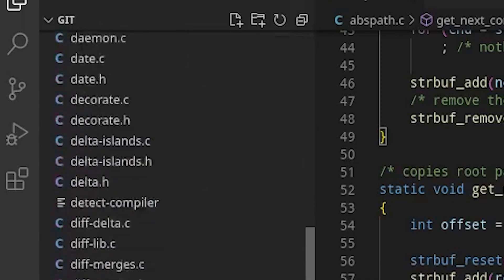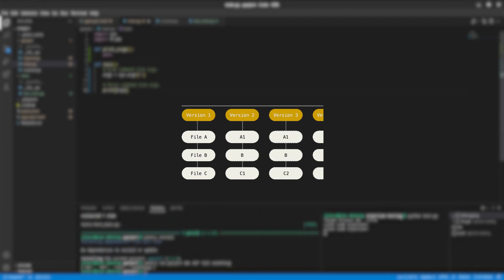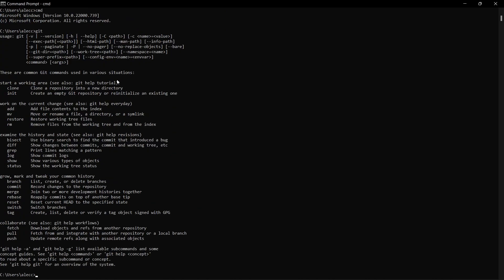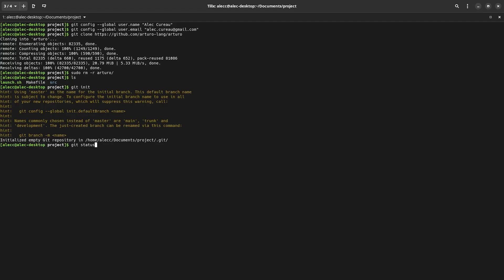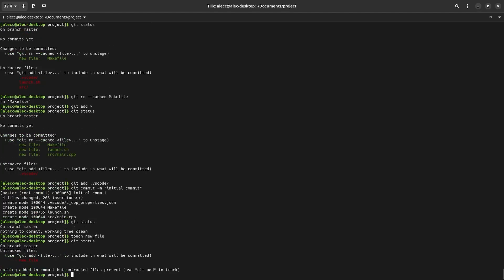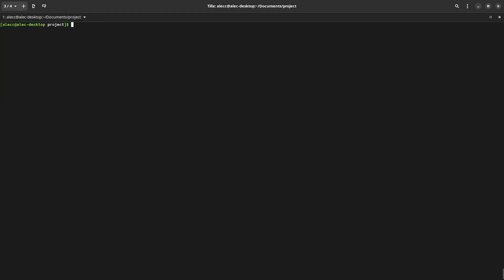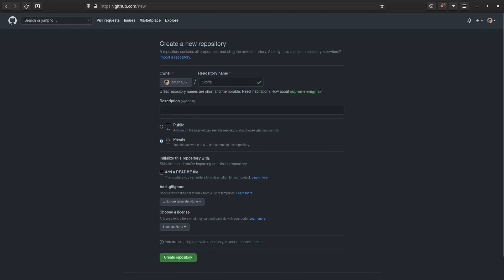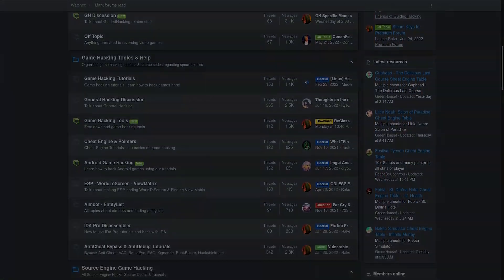Introduction to Git Repos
Mewspaper teaches you the basics of Git, an indispensable tool for any developer.

Git lets you track changes you make, which is extremely helpful when hunting down bugs which you inevitably introduce with code changes. This Git tutorial will show you everything you need to get started.

Git is a version control system originally developed by Linus Torvald. It is used to manage and document code changes in your projects as well as facilitate the development of a project with multiple developers. You can interface with a git host such as Github, BitBucket or Gitlab to host the a remote copy of your local repo, allowing you to easily share and collaborate with others.

A git repo (repository) is essentially a folder which contains your code and other necessary files to build a project, git stores it's configuration in the .git sub directory and lets you manage this project in different ways. As your career progresses you will soon find a need for Git, while confusing at first it's really quite simply to use. For the average person doing our tutorials, you will only be using a few core features. There are extensions for Visual Studio and Visual Studio Code that give you an easy to use GUI, this makes it so you only need to use the command line git utility for special tasks.